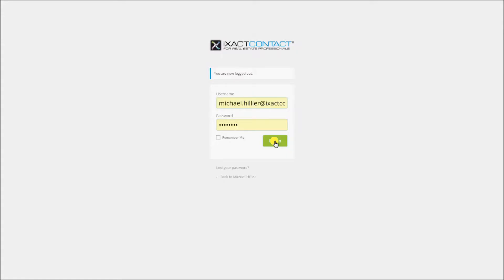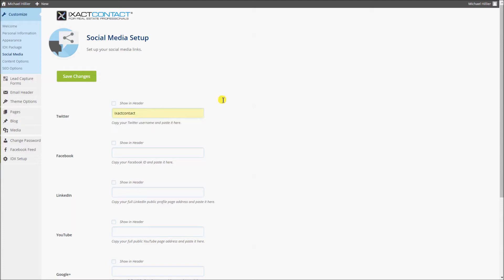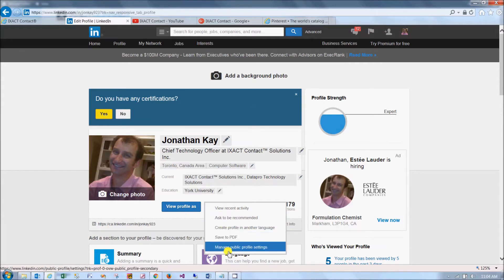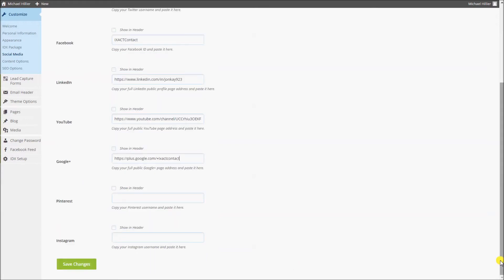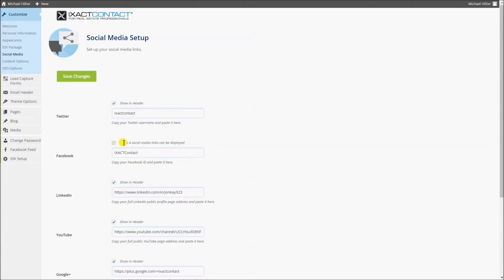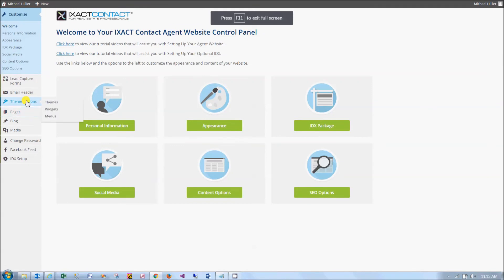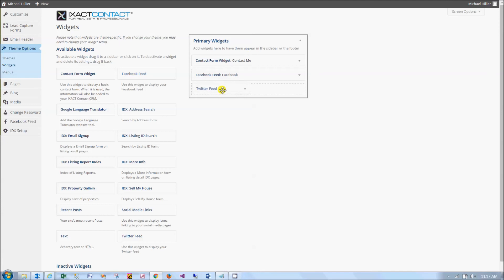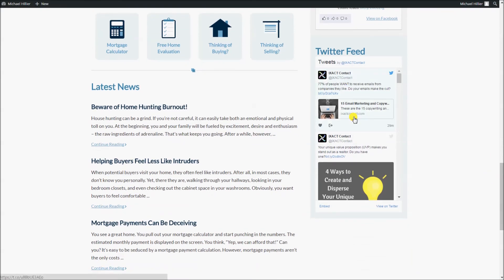Integrating Your Social Media - IXACT Contact Real Estate Websites Tutorial Series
In this tutorial, we show you how to add links to your social media channels to your website, as well as display your recent Facebook posts and Twitter tweets directly on your site.